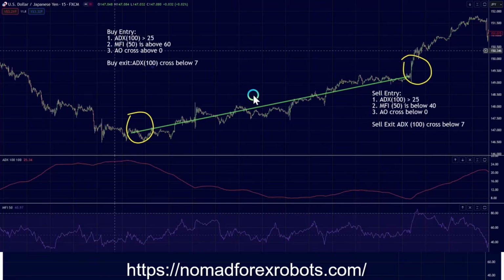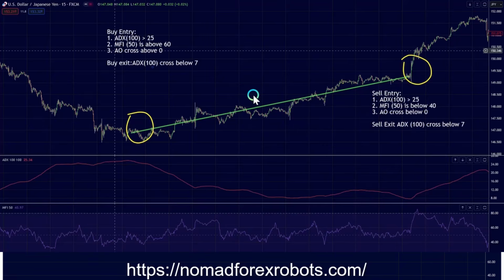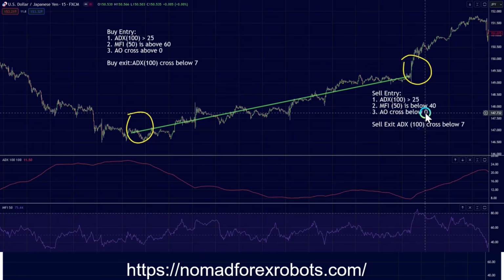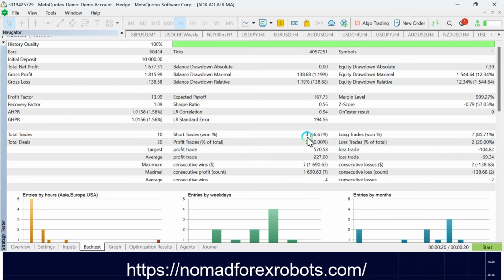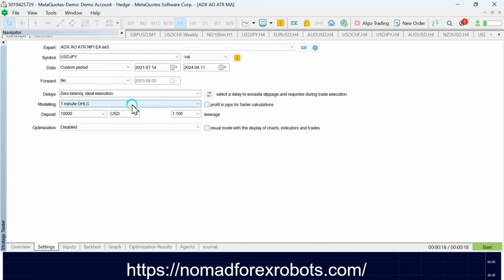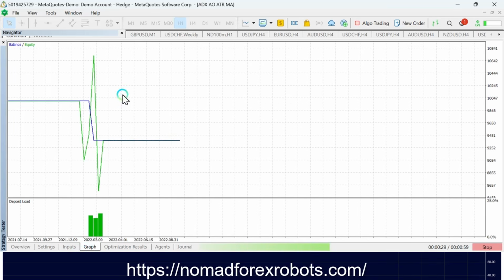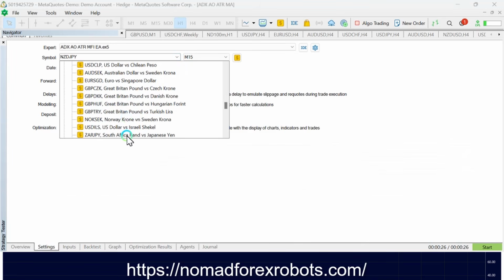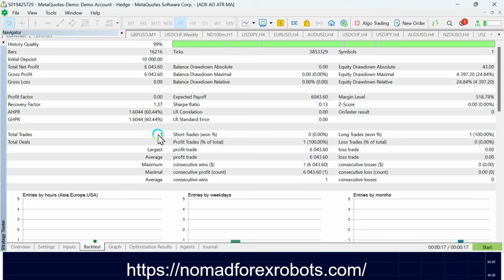Amazing simple forex trading strategy with ADX + AO + ATR + MFI indicators and dynamic exit strategy